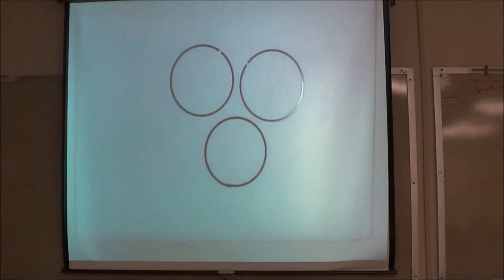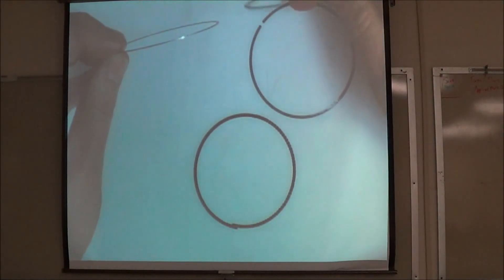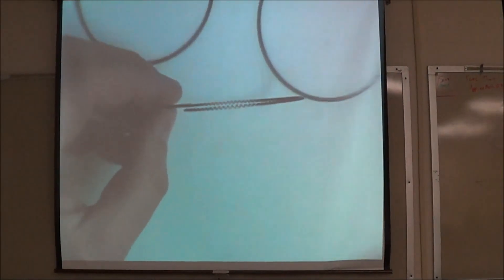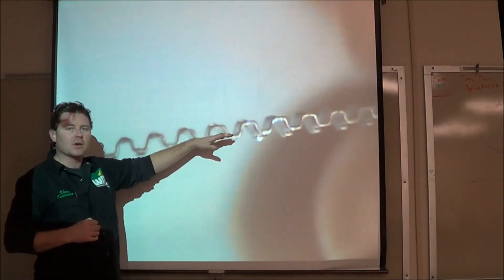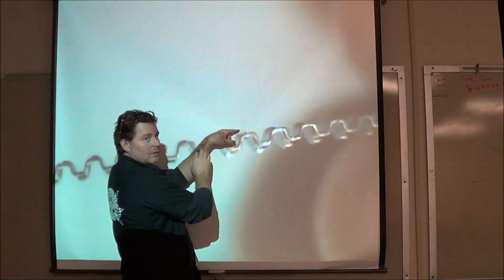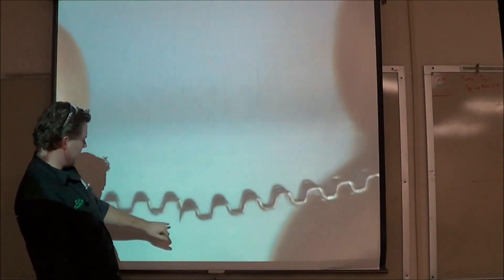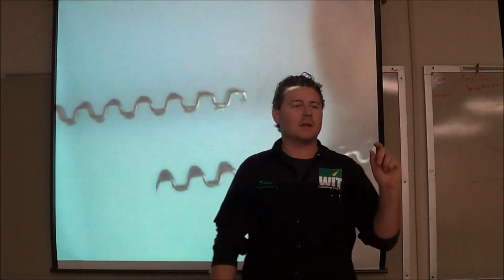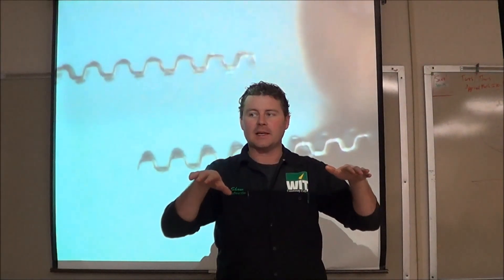How to install 3 piece piston oil control ring Ninja CRF GSXR CBR Harley Small Engine Chevy Ford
This video provides information on the piston oil control ring. Similar procedures for this type of piston oil control ring are found in motorcycle car auto truck marine diesel and small engine applications. This demonstration was filmed in the lab at Western Iowa Tech Community College Motorcycle and Powersports Technology Program.